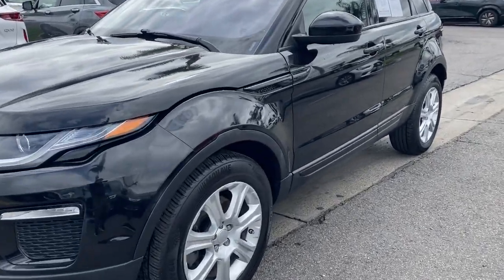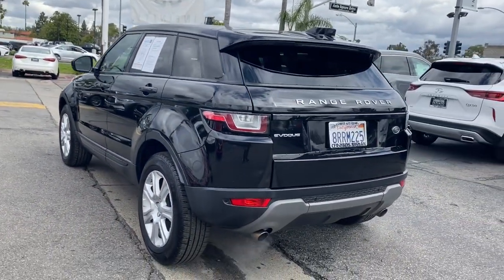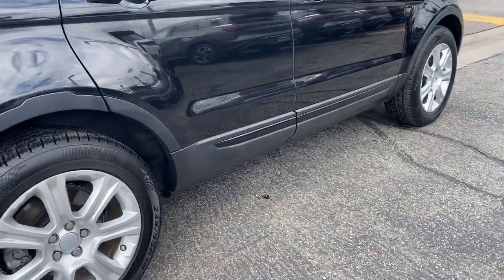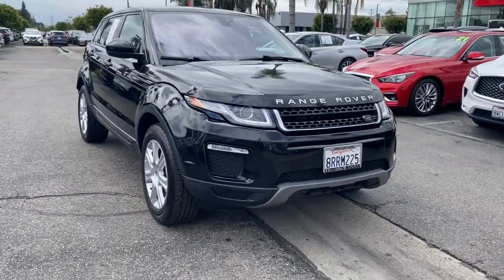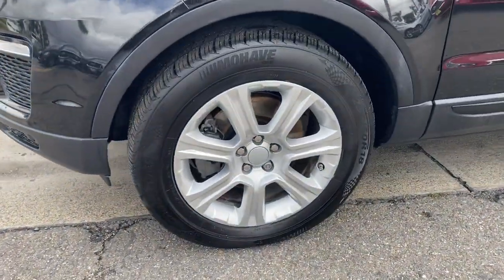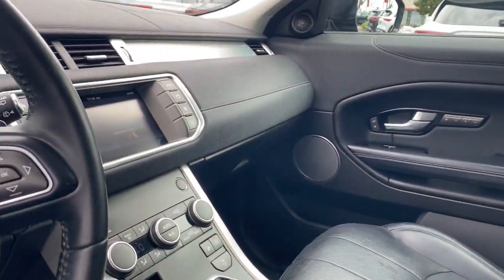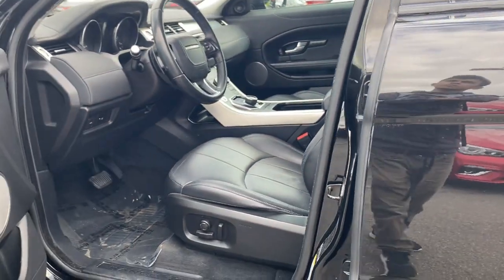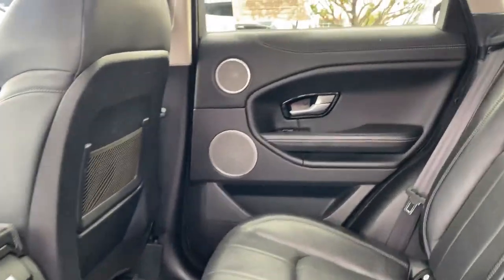2017 Land Rover Range_Rover_Evoque Cerritos, Los Angeles, Anaheim, Huntington Beach, Long Beach, CA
Santorini Black Metallic Used 2017 Land Rover Range_Rover_Evoque SE Premium available in Cerritos, California at Cerritos Nissan. Servicing the Los Angeles, Anaheim, Huntington Beach, Long Beach, CA area.

Cerritos Nissan
18707 E. Studebaker Rd

**SAVE** **VERY WELL EQUIPPED AND METICULOUSLY MAINTAINED** **LOCAL TRADE** **SUNROOF / MOONROOF** **LEATHER** **POWER LIFTGATE** **REAR SPOILER** **PADDLE SHIFTER** **PUSH BUTTON START** **BACKUP CAMERA** **SATELLITE RADIO** **BLUETOOTH** **MP3** **ALLOY WHEELS** ABS brakes Alloy wheels Electronic Stability Control Emergency communication system Front dual zone A/C Heated door mirrors Illuminated entry Low tire pressure warning Power Liftgate Remote keyless entry Traction control. Clean CARFAX. 21/29 City/Highway MPG SE Premium 4WD 9-Speed Automatic 2.0L TurbochargedCerritos Nissan Keeping it Simple! Giant Cerritos Nissan is a well-recognized dealership located on the border of LA and Orange County. We proudly serve LA County Orange County Riverside San Diego and San Bernardino counties.Click for more information Call to set up an appointment or better yet come on down to giant Cerritos Nissan and get behind the wheel and test drive it today!